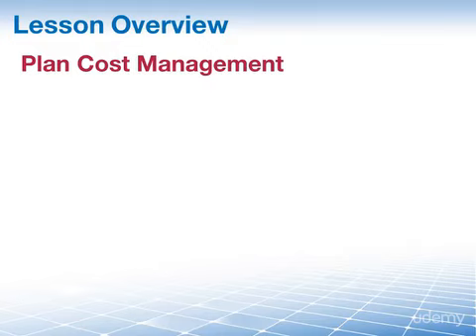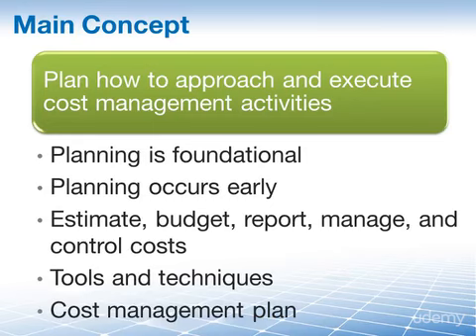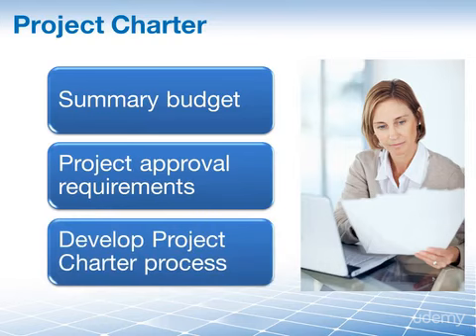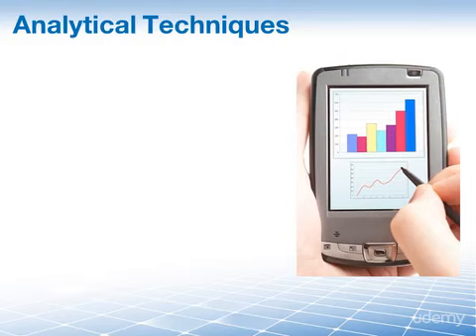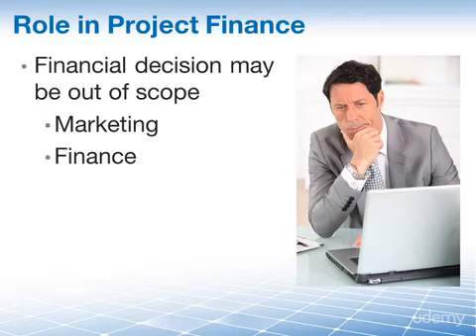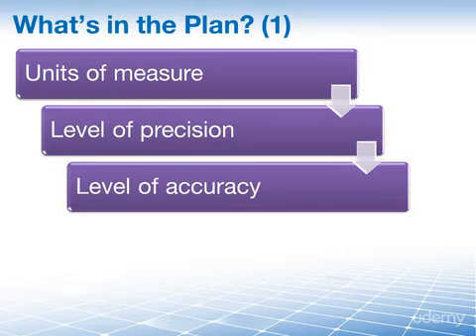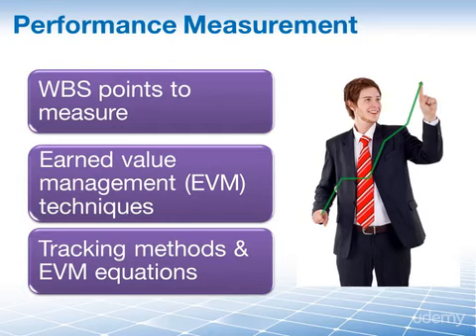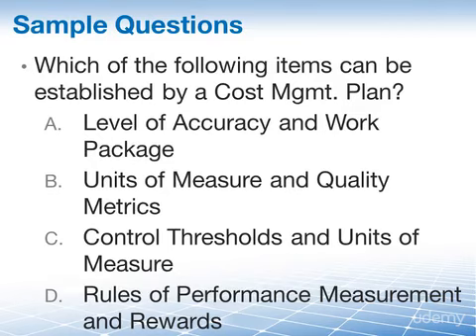069-L07.01 Plan Cost Management - PMP Training Videos - PMBOK Guide - PMP Certification Exam